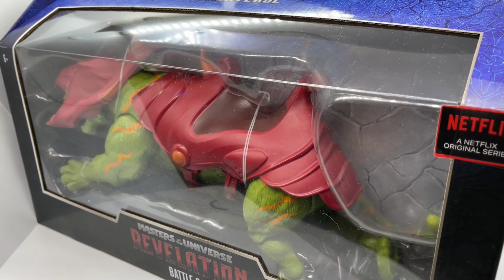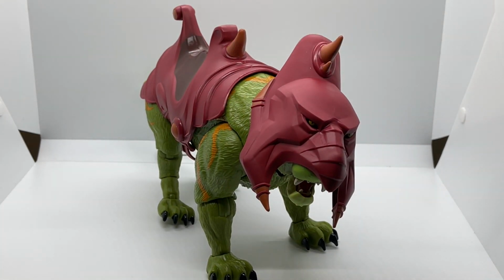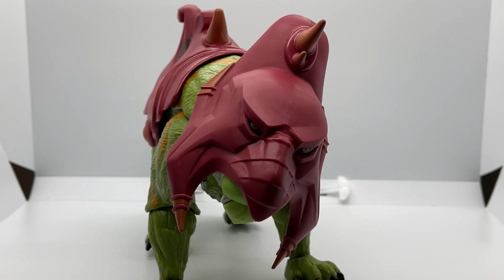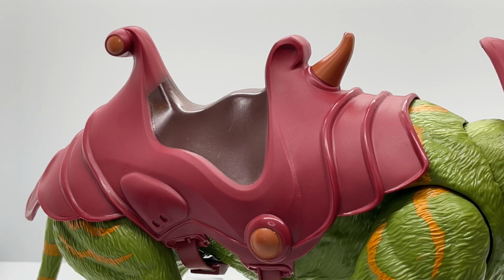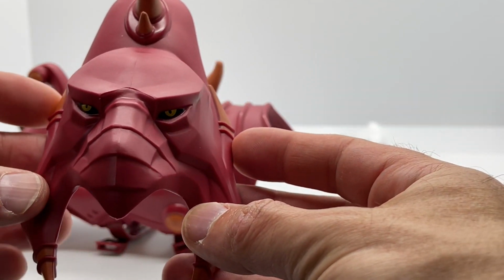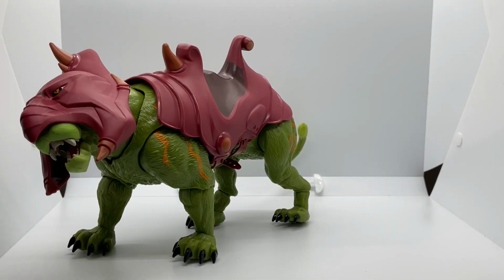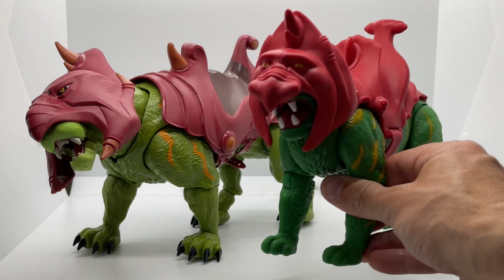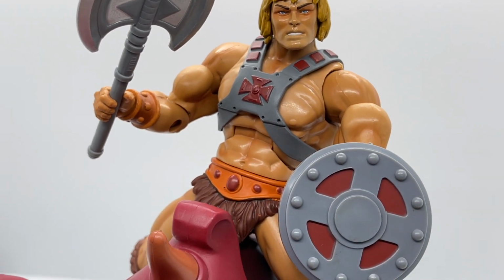Battle Cat Masters of the Universe Revelation Netflix Review and Trip Down Battle Cat Memory Lane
We take an up close and personal look at the Masters of the Universe Revelation Battle Cat in this in depth review plus take a trip down memory lane as we compare Battle Cats from the past spanning the vintage MOTU line all the way up the Origins line. Also, He-Man from the MOTU Classics line makes a cameo that you don't want to miss!

0:00 Intro
0:31 Box and Art
2:34 Battle Cat Figure
9:12 Battle Cat Armor
10:04 Cringer
12:01 Battle Cat Comparisons
14:57 He-Man MOTU Classics on Battle Cat
16:07 Wrap Up